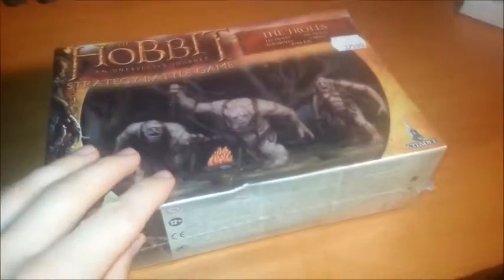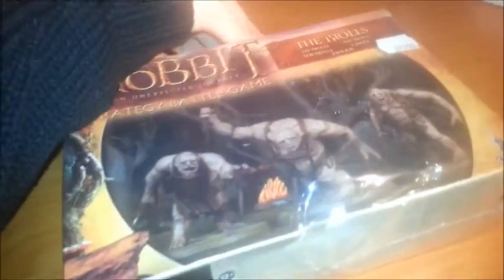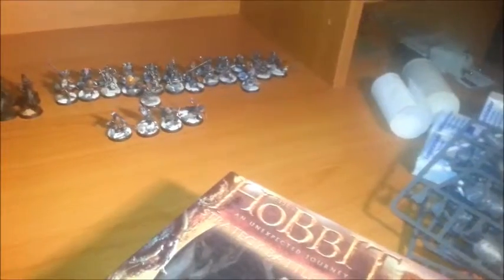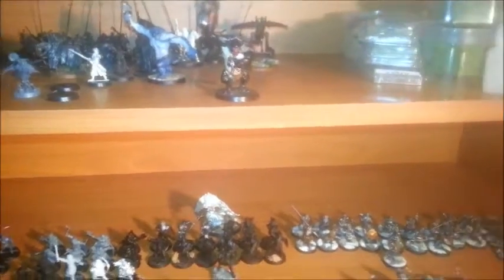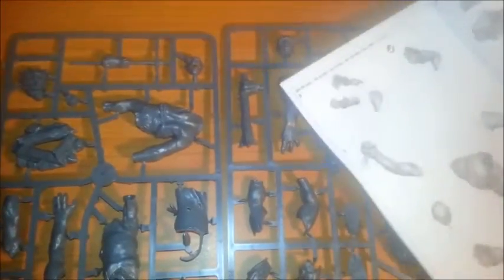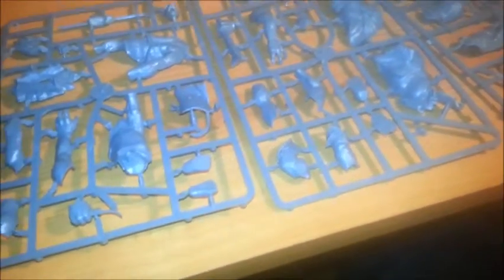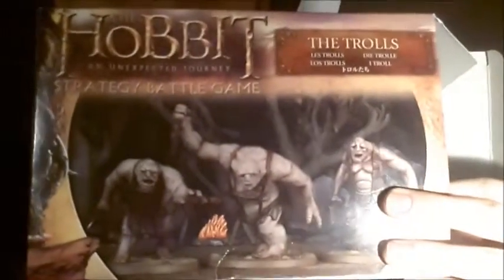Unboxing: The Trolls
A lengthy and nerdy unboxing of Bill, Bert and Tom!